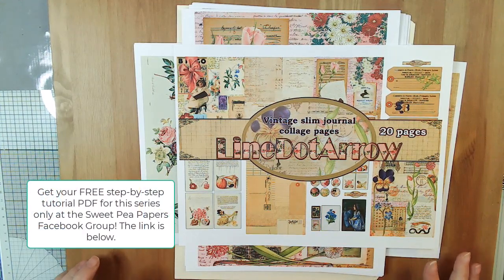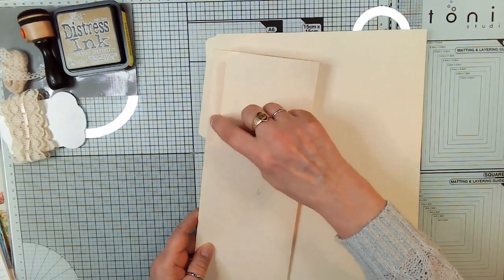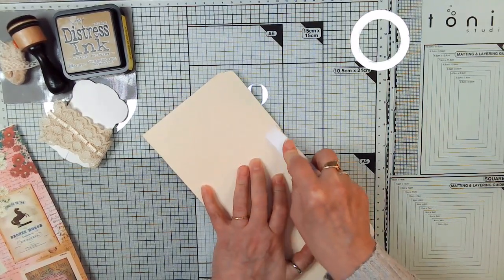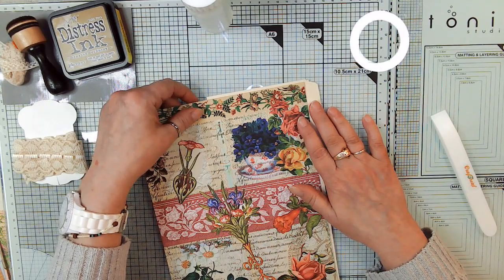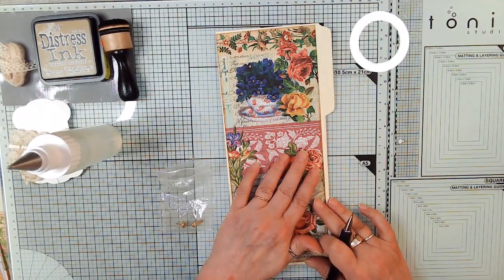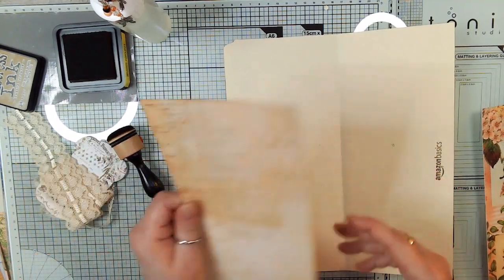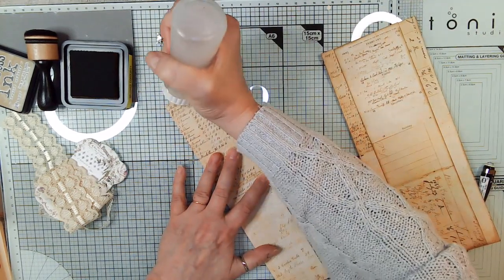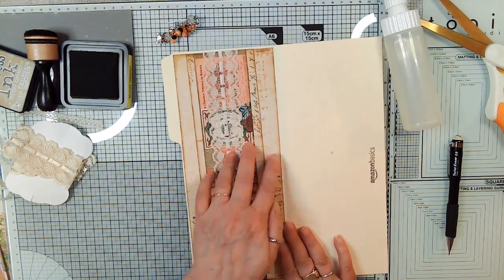Vintage Slim Journal Collage Papers Video 1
This tutorial and journal are my Design Team Project for LineDotArrow

Direct link to the Vintage Slim Journal Collage Pages Kit:

Get your FREE step-by-step tutorial PDF for this project only

ALL free tutorial PDFs to my 550+ videos and video series with step-by-step instructions are available free only at the Sweet Pea Papers Facebook Group

PLUS, in the Sweet Pea Papers Facebook group, you can promote your YouTube channels anytime by posting videos or posting your channel on YouTube Tuesday.

PDFs are available to others than the Sweet Pea Papers Facebook Group members (But you really should check out our fun and friendly gang in the group!) Check both as there are a couple of differences in PDFs available right now.